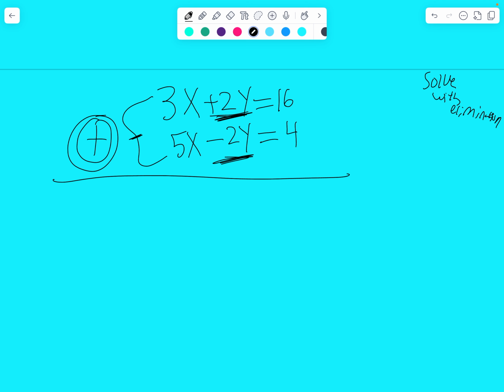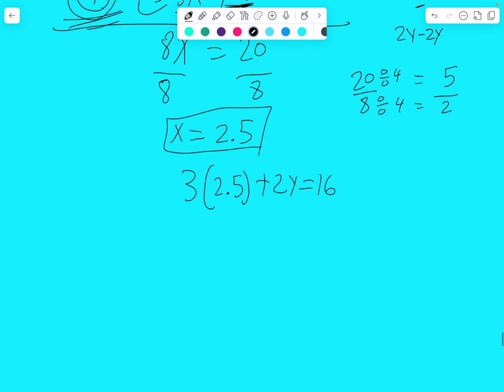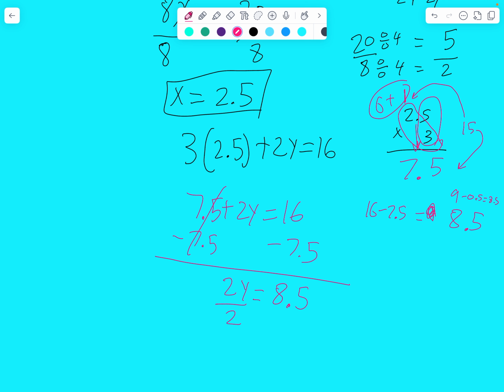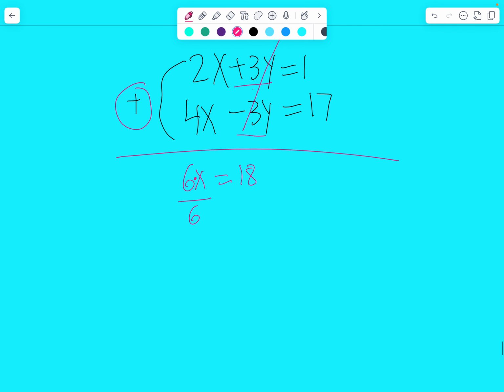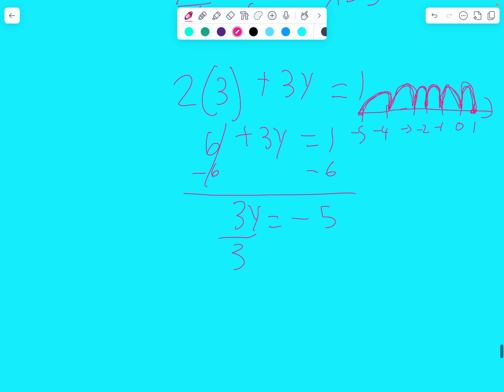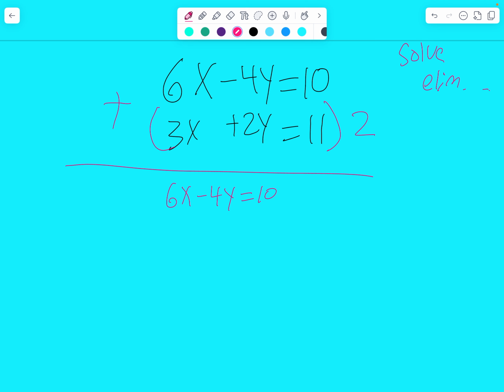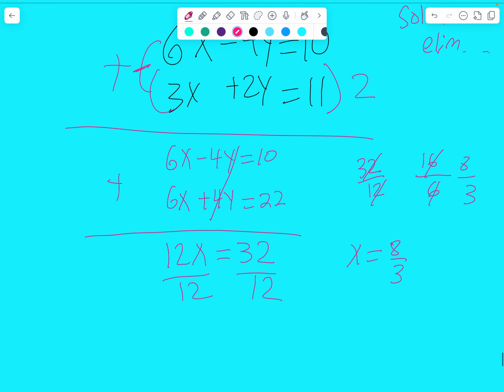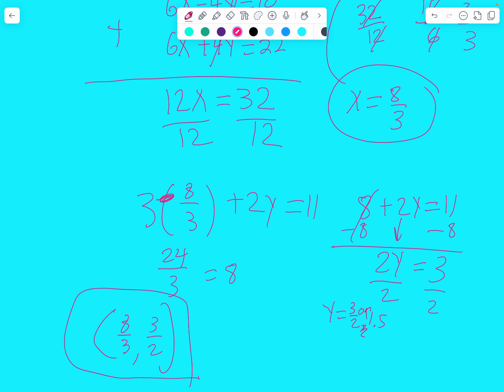Solving Systems by Elimination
Welcome back to Soft-Spoken Scientist!
In today’s calm, step-by-step lesson, we’re solving systems of linear equations using the elimination method. If you’ve ever felt confused about when to add, subtract, or multiply equations — this video will finally make it make sense.

You’ll learn how to:
• Decide when elimination is the best method
• Line up equations correctly
• Eliminate a variable in the easiest possible way
• Solve cleanly and check your answer

We’ll work through several examples together so you can follow along at your own pace — no rushing, no stress.